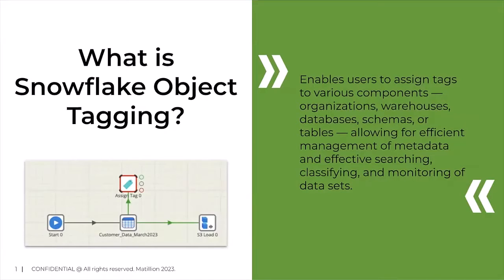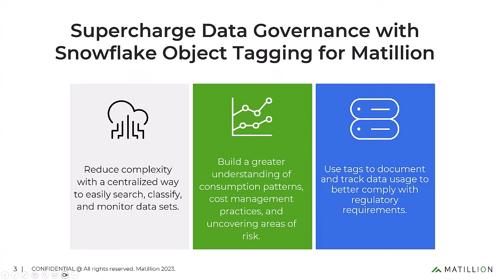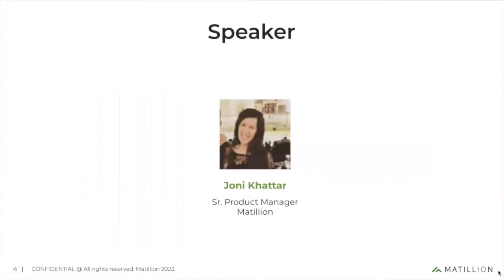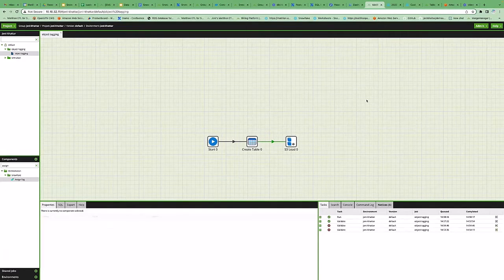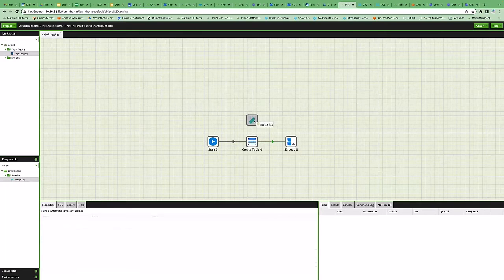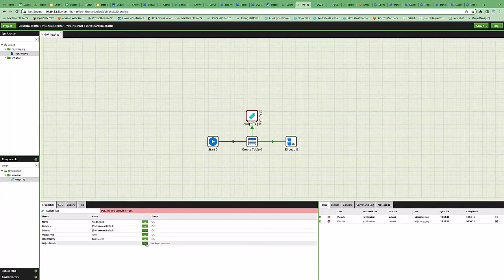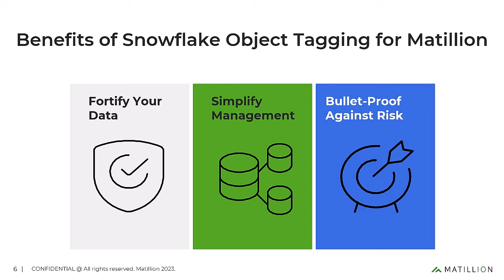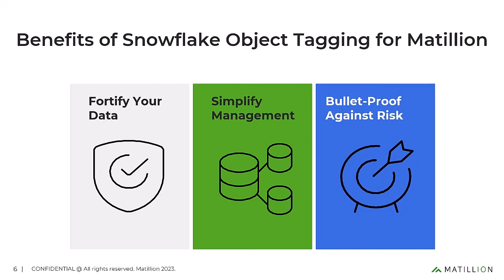⚡ Supercharge Data Governance with Matillion for Snowflake - Boost Your Data Security Efforts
Learn how to supercharge your data governance efforts with Matillion for Snowflake. Discover how Object Tagging for Snowflake can help you improve data security, lineage, quality, collaboration, classification, compliance, and more. Find out how to streamline your data management, fortify your data, and bulletproof against risk. See Snowflake Object Tagging in action with this brief demo from Matillion's Product Manager, Sam Wortman.